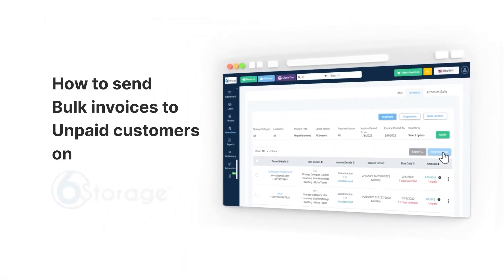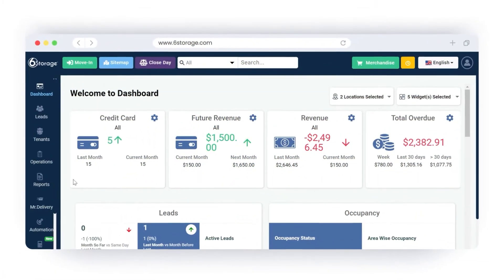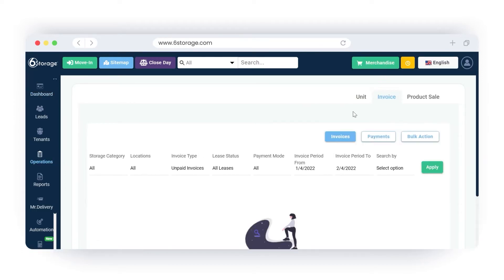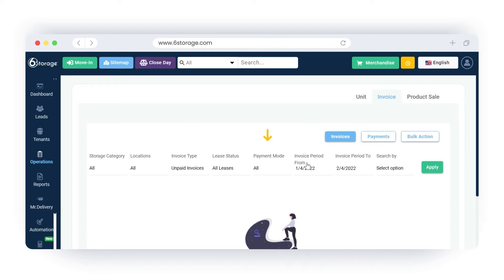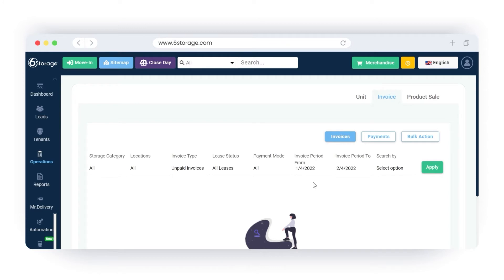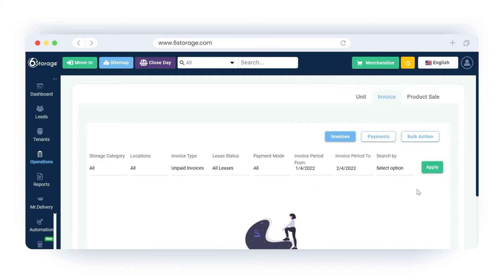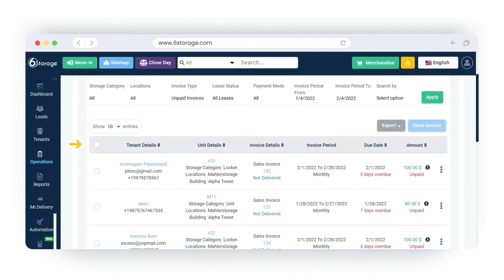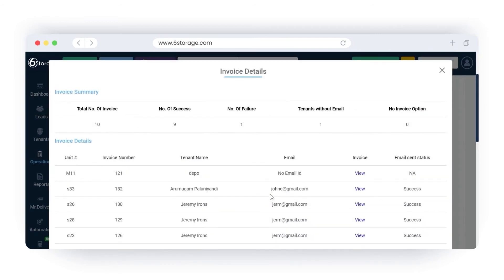How to send Bulk invoices to Unpaid customers in 6Storage V2 Software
Watch this video to learn how to send Bulk invoices to Unpaid customers at 6Storage V2 Software.